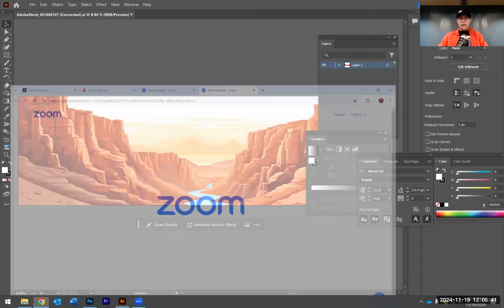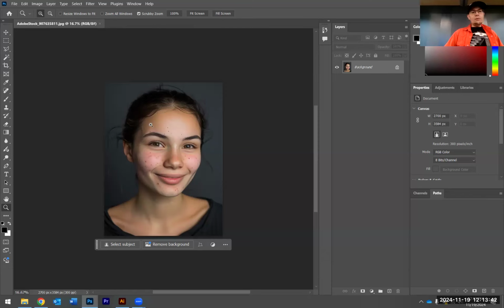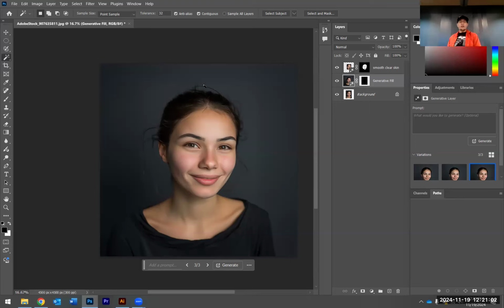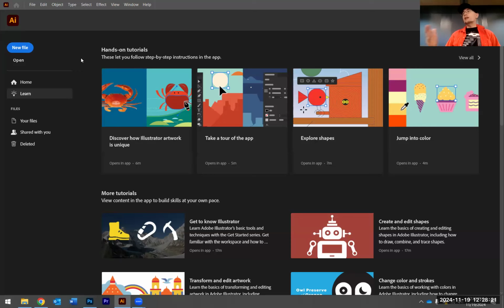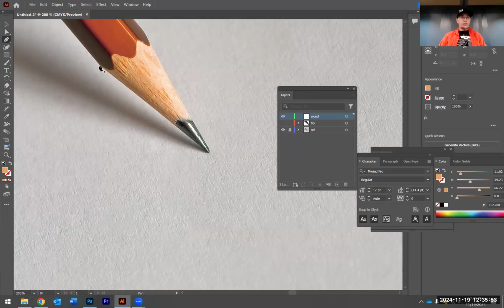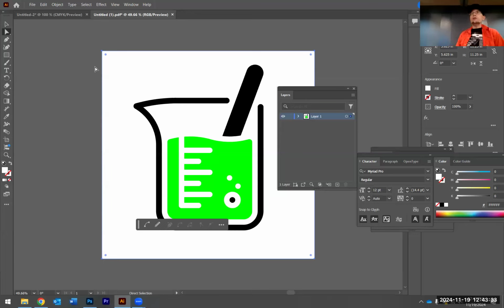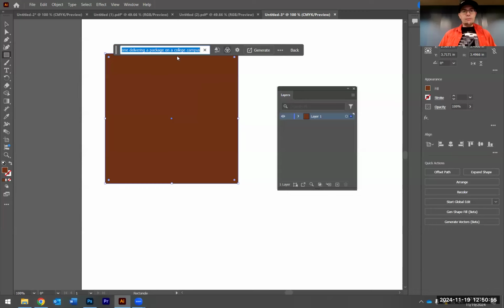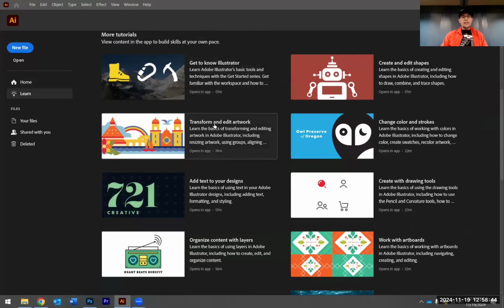Leveraging Adobe to Create Content for Scientific Publications and Beyond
Willie Schaefer, UTSA Adobe Specialist, will demonstrate how to create effective posters in Adobe Illustrator including using basic tools and features, importing graphs, charts, and images, and making your poster stand out during a poster presentation session. Students will also learn how to export images for manuscripts or scientific talks to increase their impact.